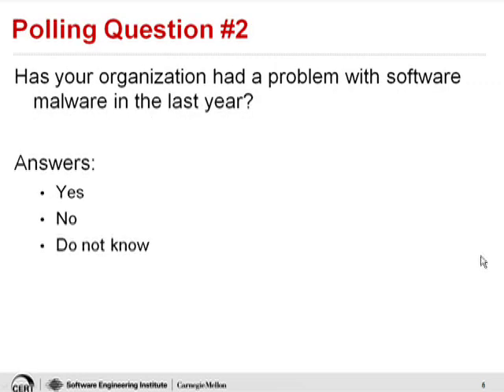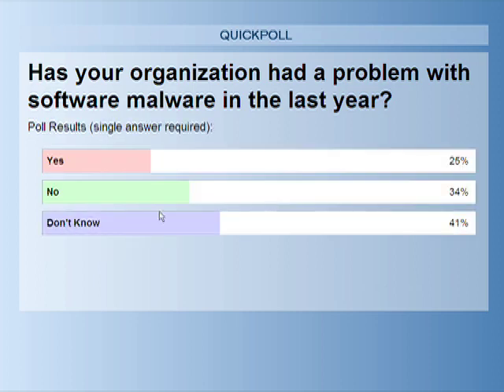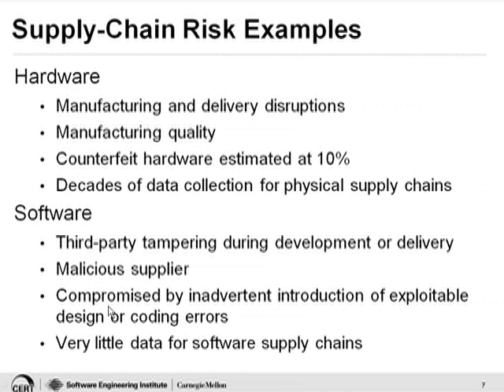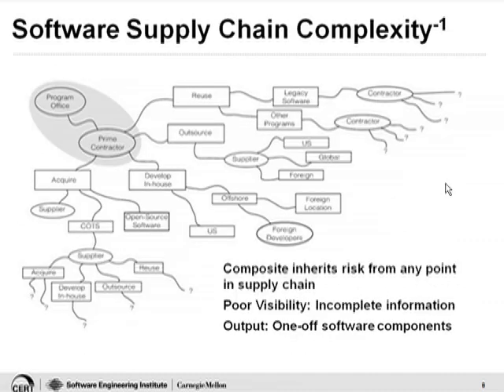SEI Webinar Series: Supply-Chain Risk Analysis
(June 2010) Bob Ellison talks about improving the quality and security of the software supply chain. The complete version of this webinar can be viewed (titled "Securing Global Software Supply Chains").